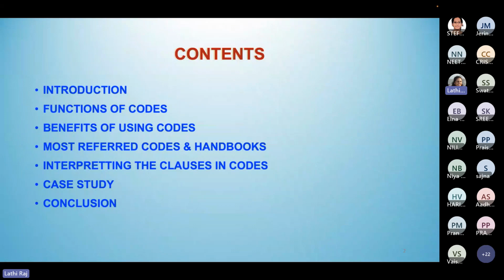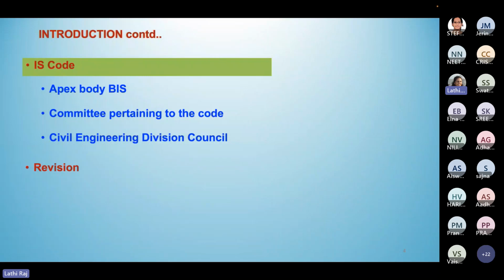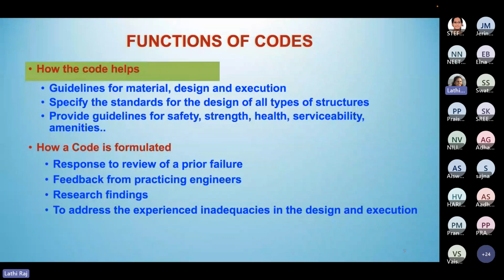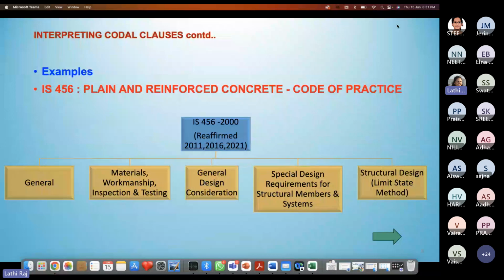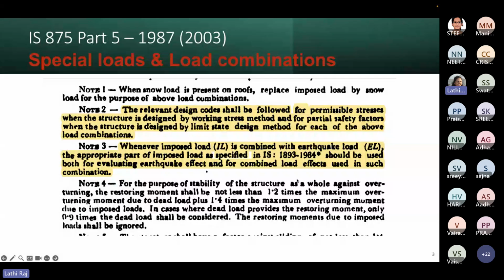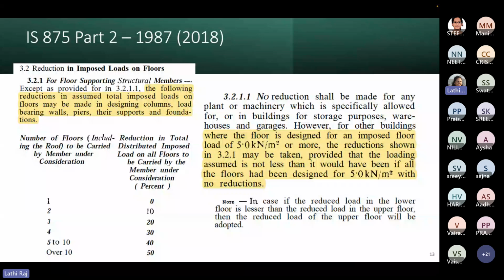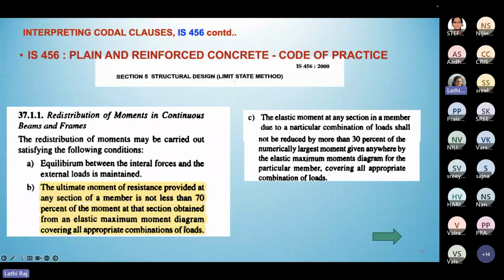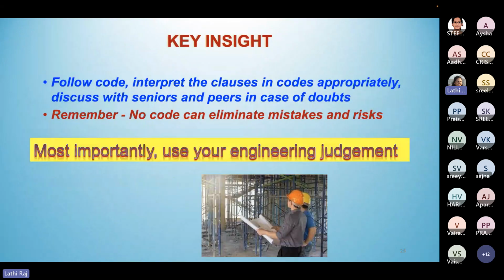Xbuild Xposure_Meeting 24 | S&R CONSULTANTS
Referring codes in civil engineering - class by Lathi ma'am